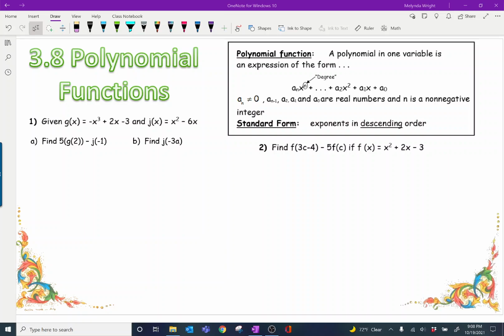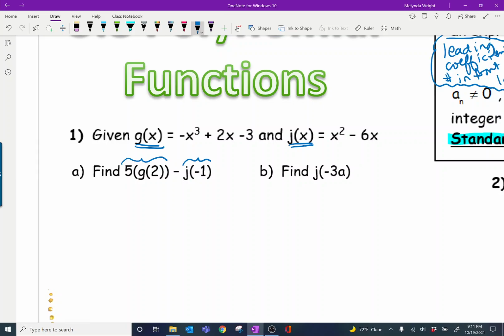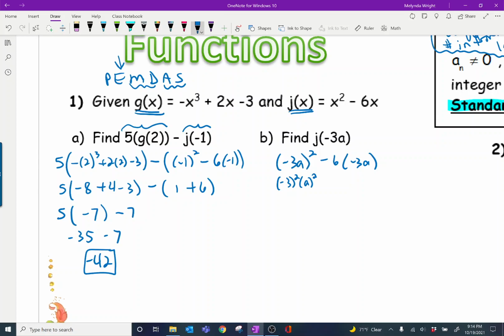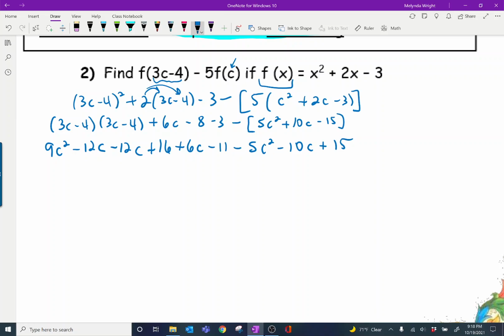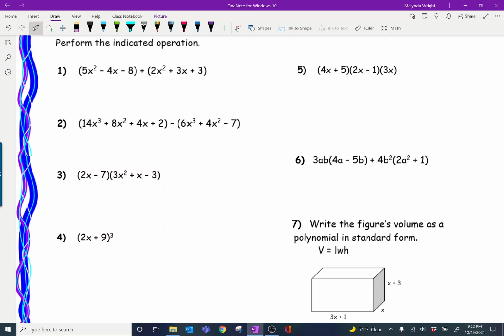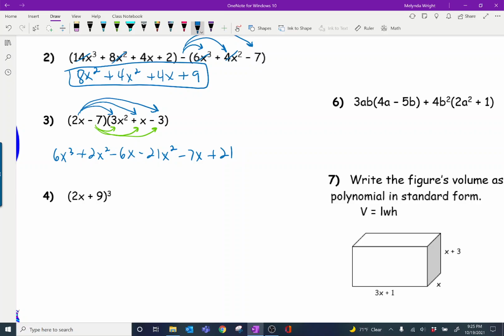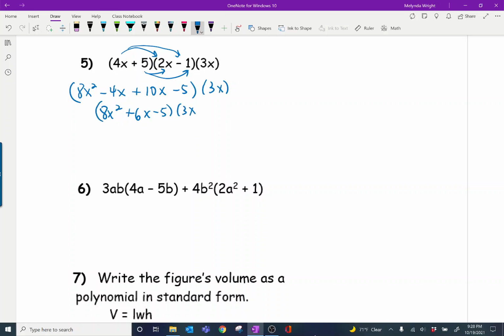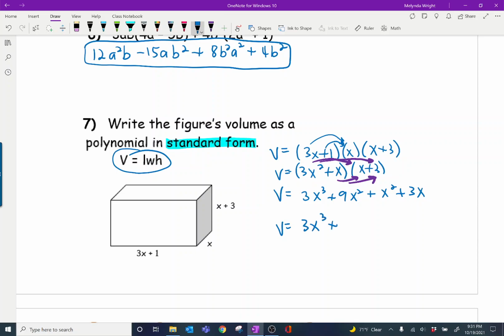Alg 2 H 3-8 Polynomial Functions